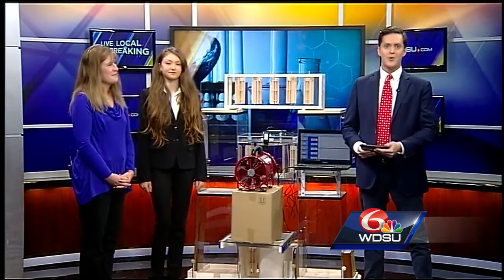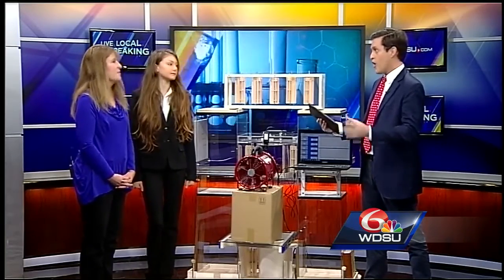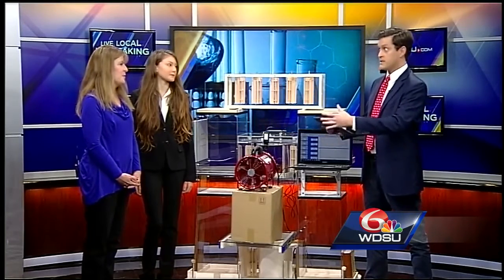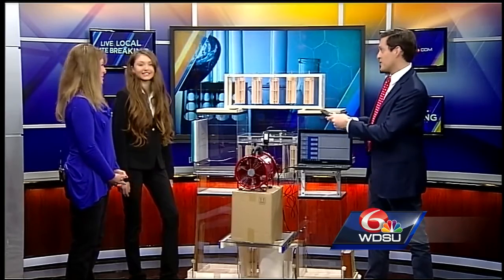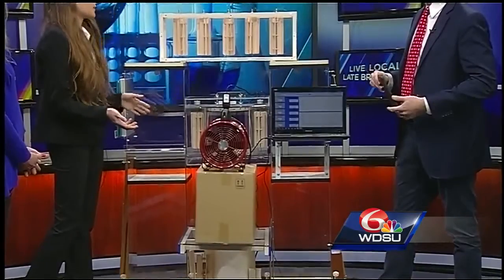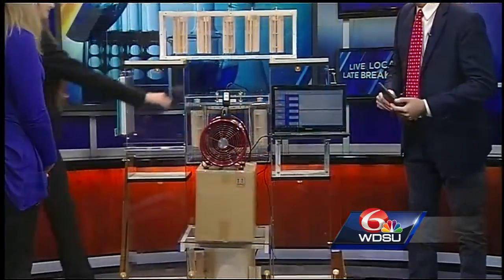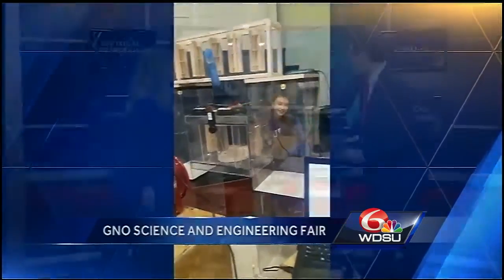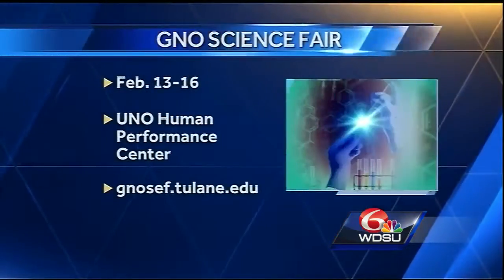ICYMI: 2017 GNO Science and Engineering Fair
Young scientist will present their research projects and creation at the 2017 GNOSEF at the UNO Human Performance Center Feb. 13-16.